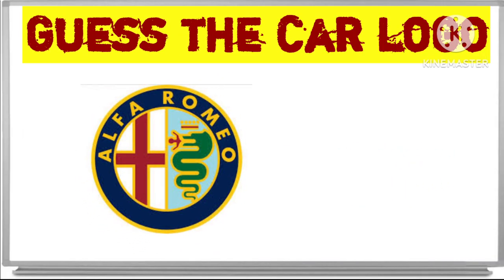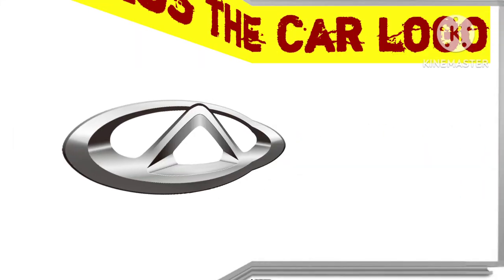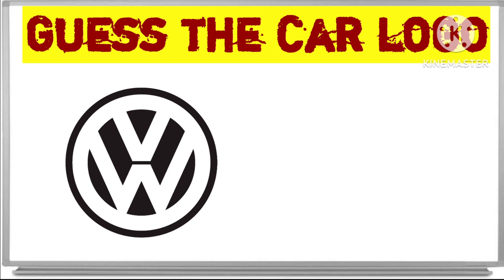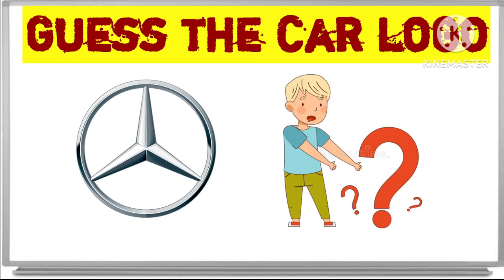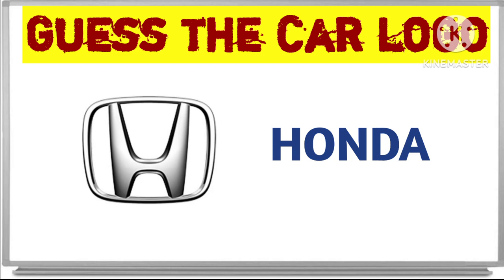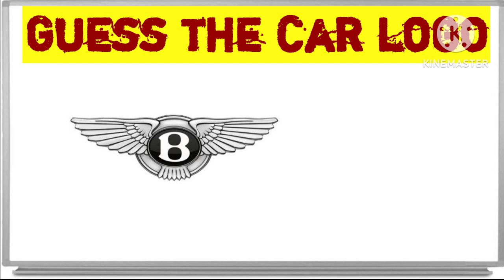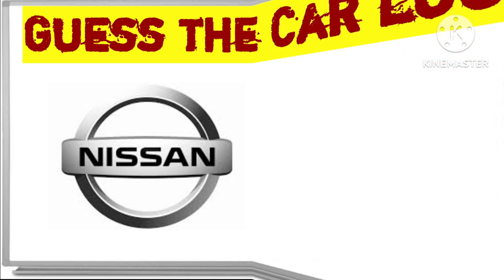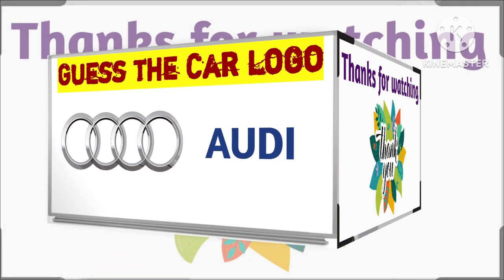Guess the car brand logo quiz | car logo sound | car for kids | kids videos for kids | learn english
🚗 Guess the Car Logos & Learn English | Fun Car Logo Quiz for Kids! 🚗

Ready to test your knowledge of car logos AND learn some English? In this fun and educational quiz, we've put together 40 car logos from popular brands around the world for you to guess. It's the perfect way for kids to practice their English skills while having a blast with cars they love!

👶 Kid-Friendly Learning: Designed for young car fans to learn English vocabulary related to cars while having fun!
🏎️ 40 Logos to Guess: From famous brands to some you may not know, expand your knowledge of cars and English at the same time!
🎓 Learn & Play: Each logo comes with the car brand name and pronunciation, so kids can learn new words as they play!
🎉 Interactive Challenge: Challenge your friends and family, and see who can guess the most logos while practicing their English skills!

This channel is intended for kids to learn and speak English from the beginning. Kids can learn at home before entering preschool.
This channel introduces series of videos for kids to develop their vocabulary in a smiley and fun way.